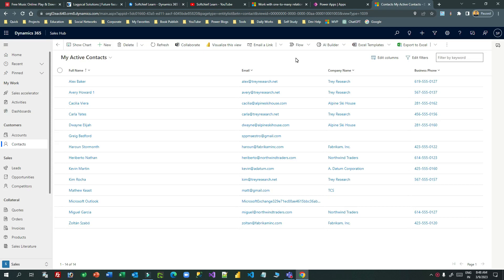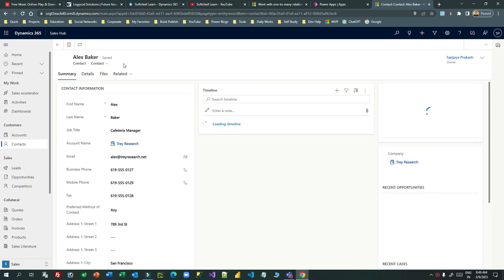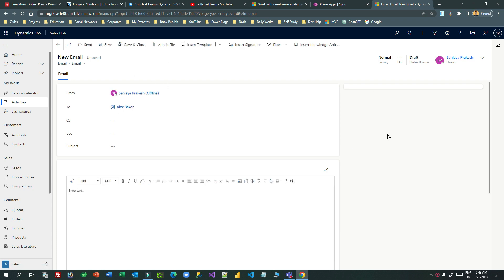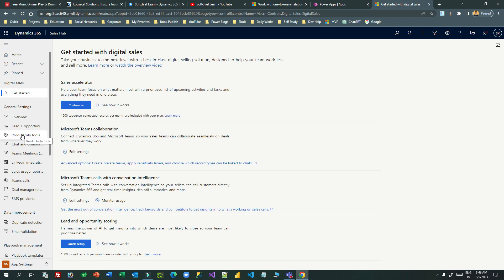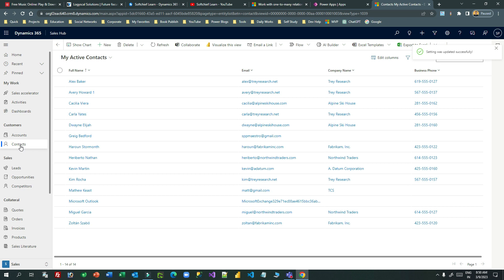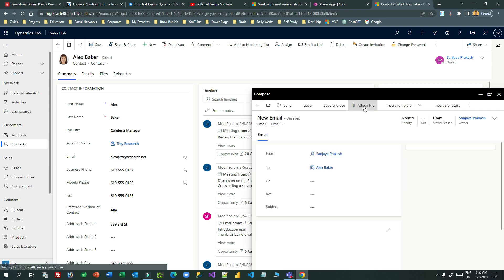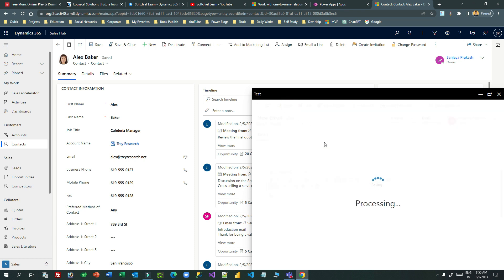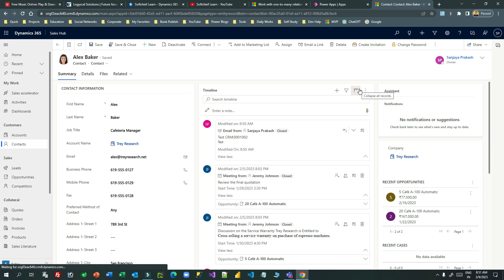Display email compose as pop-up in timeline for Dynamics 365 Sales App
In this video, I will show you how to display email compose as a pop-up in Dynamics 365 Sales App timeline. This will help users to type emails quickly and easily from the Sales App timeline.

This video explains the below points on Dynamics 365 Customer Engagement CRM: Display email compose as pop-up in timeline for Dynamics 365 Sales App